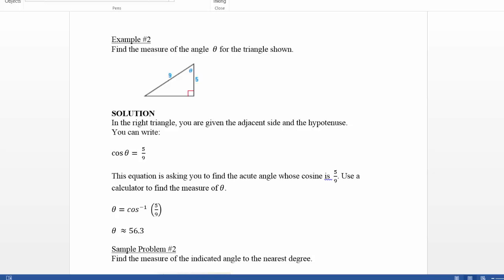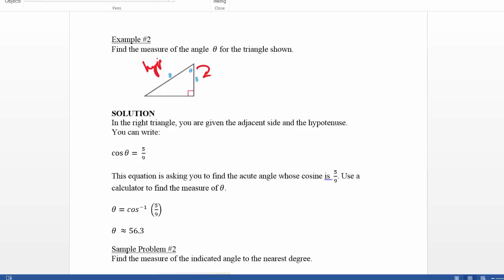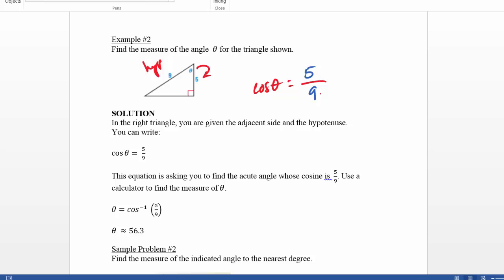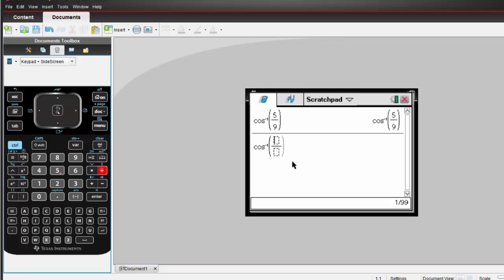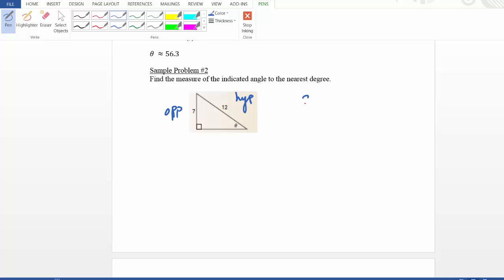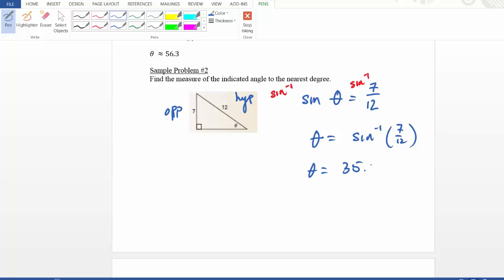Inverse Trig Function Sample #1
Sample Problem for using the inverse trigonometry functions